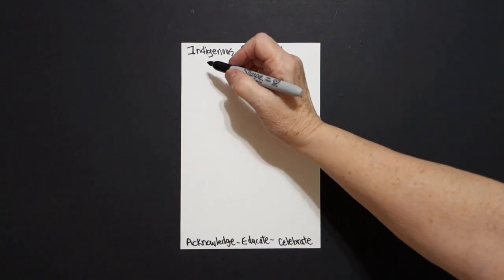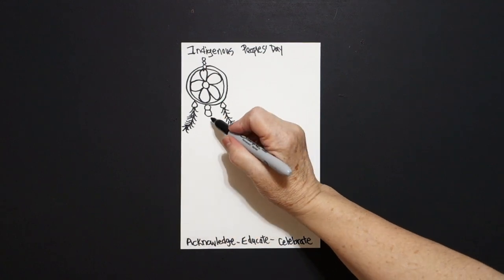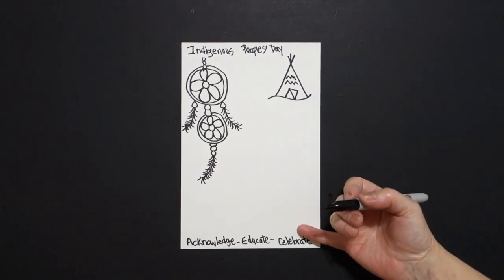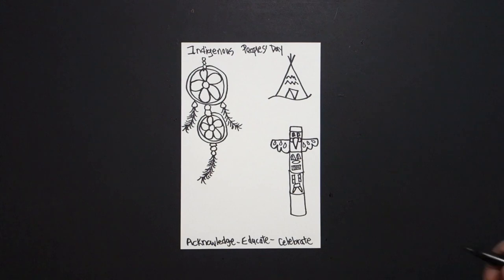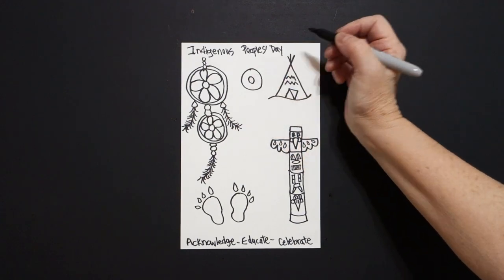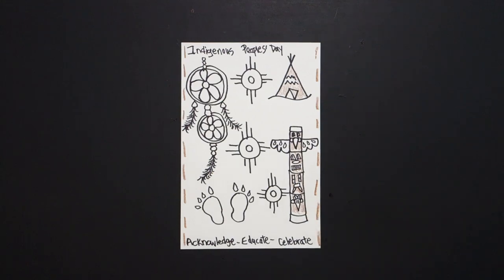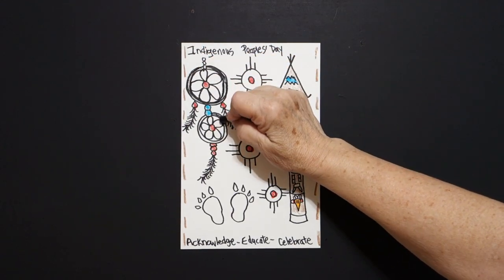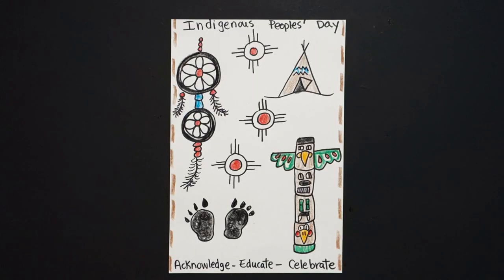Let's Draw Indigenous Peoples' Day!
Easy to follow directions, using right brain drawing techniques, showing how to draw Indigenous Peoples' Day!